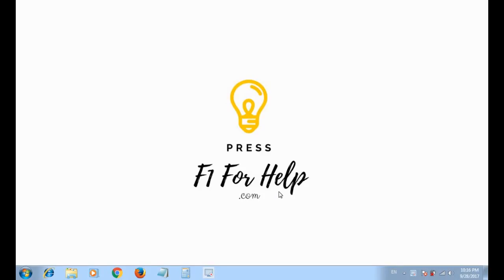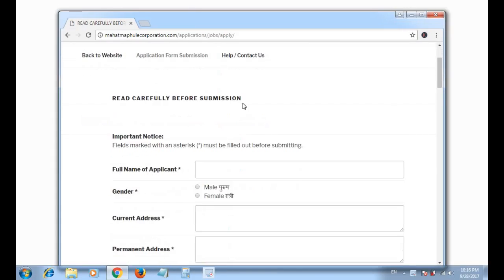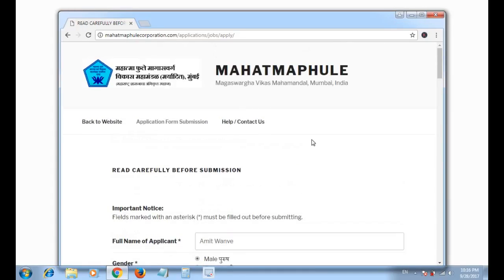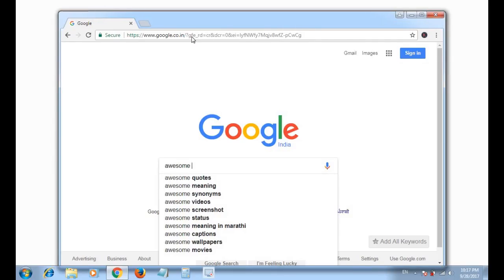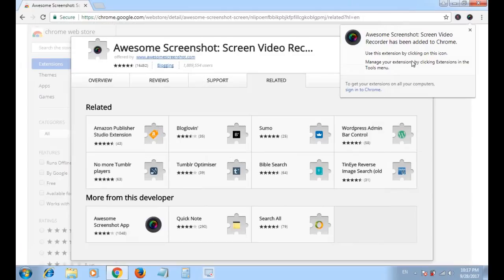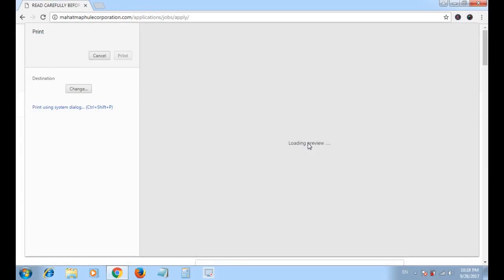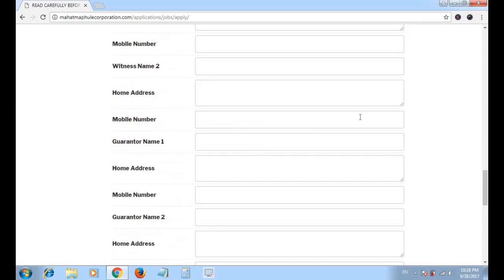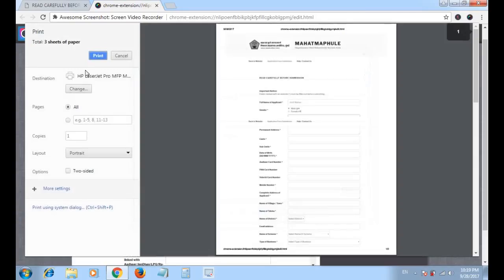Not Able To Print Web Page ??? Print what you see In Web Page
Hello.. Everyone,

Welcome to PRESS F1 FOR HELP Channel

Some times some web  pages are disabled for printing option or it may print another CSS design when we print the web page using.
Or not printing the content of the page due to security or dynamic content  or print preview shows blank page etc

In this video i will show you how to solve such problem..

PRESS F1 FOR HELP IMPORTANT NOTE

All video's and tutorials on this channel are information and purpose only.
we believe that ethical hacking,information security,
and cybersecurty should be familiar subjects to any using
digital information and computer. we believe that it is
impossible to defend yourself form hackers without
knowing how hacking is done

all tutorials and videos have been made using our owen routers,
servers,websites,ans outher resources, they do not contain any
illegal activity or hacking without writter permission in general
we want to raise securty awareness and infrom our readers on how
topervent themselves for illegal purpose, plase leave this website
now we can be held responsible for any misuse of the given information

be infringing.